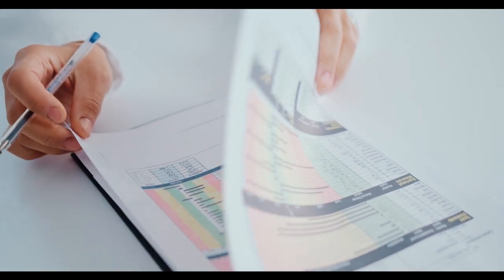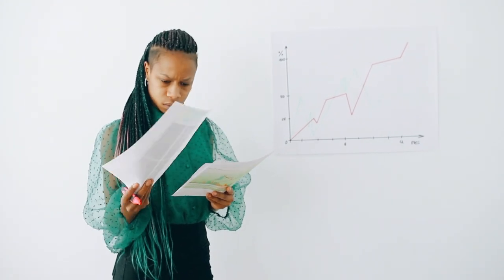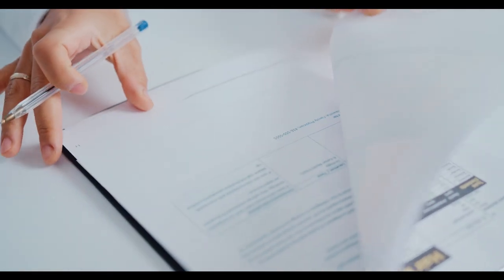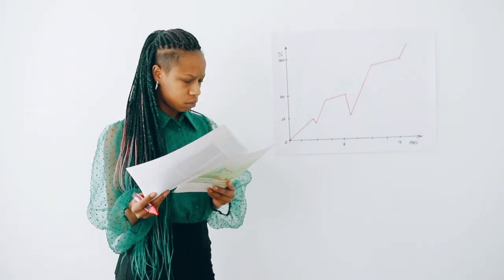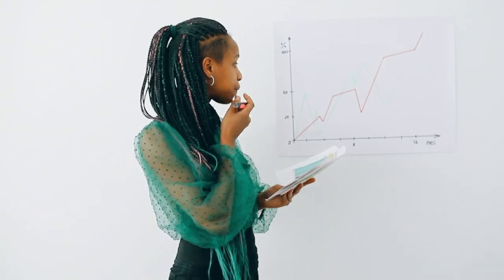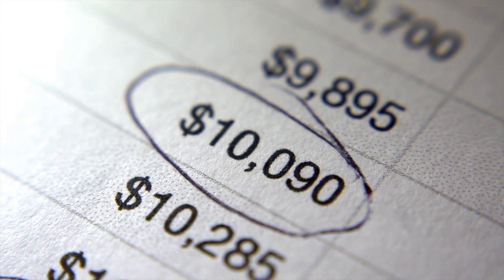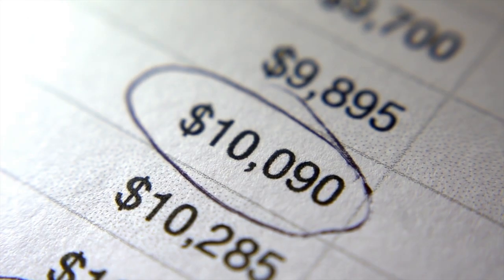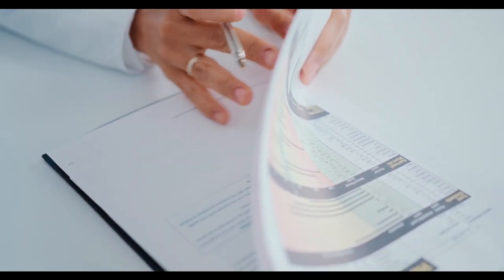Learn Excel While You Listen: Spreadsheet Skills Made Simple. Podcast First Time Ever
These sources collaboratively explore the history and development of **Microsoft Excel**, a prominent spreadsheet program. They highlight its evolution from a competitor to Lotus 1-2-3 to a leading software, detailing its various **features, versions across different operating systems**, and **file formats**. The texts also discuss key figures like **Charles Simonyi**, who helped build early versions of Microsoft Office, and **Doug Klunder**, an early Excel developer who later transitioned to civil liberties work focusing on technology and privacy. Furthermore, the documents address **Excel's known limitations and errors**, such as numerical precision issues and date handling quirks, while acknowledging its widespread impact and even its emergence as an **esport**.